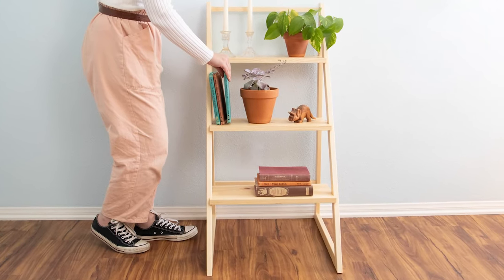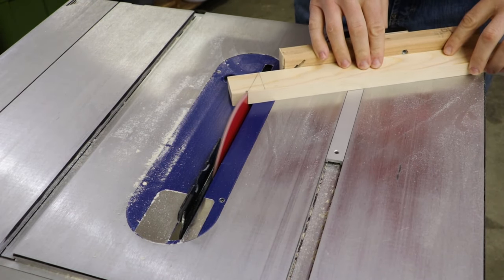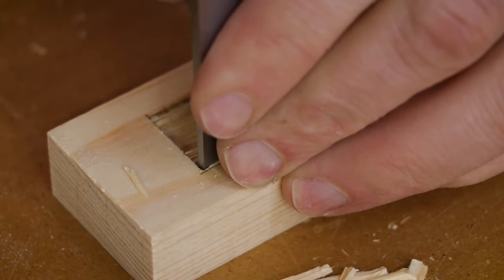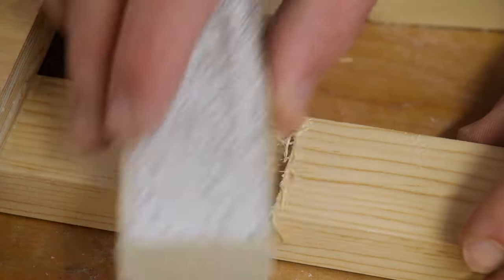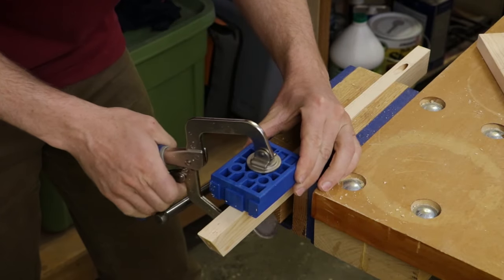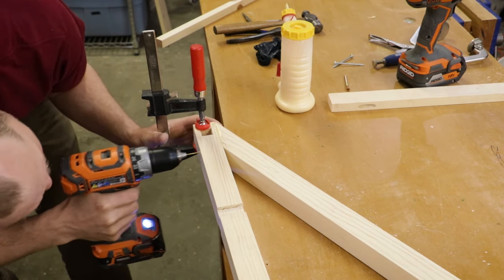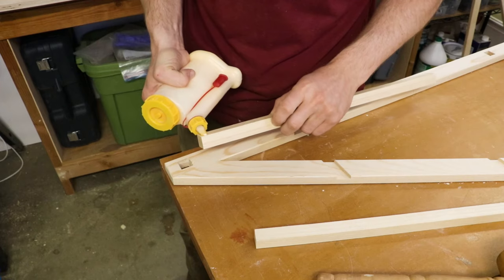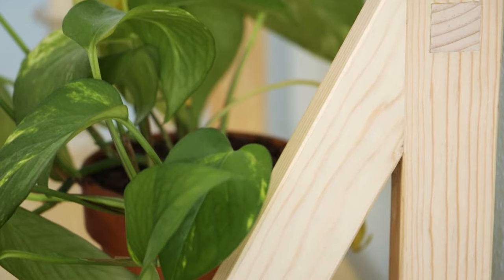How to make a ladder bookcase // DIY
A modern piece of home decor that can work as  a bookcase. I use strong joinery and quick pocket holes to allow for a minimalist look. Not use as a ladder. Do not step on or climb. Not designed to support the weight of a person.

⚠️Warning: Woodworking can be potentially life threatening. Do not attempt any woodworking project without familiarizing yourself with important safety information regarding the tools and procedures you will use.  This video makes no attempt at covering all required safety and procedural information to safely replicate this project. Independently verify information in this video before considering it as fact. Assume responsibility for your own safety and well being. I say this with love and concern for your well being.